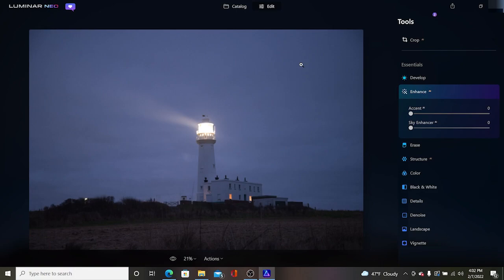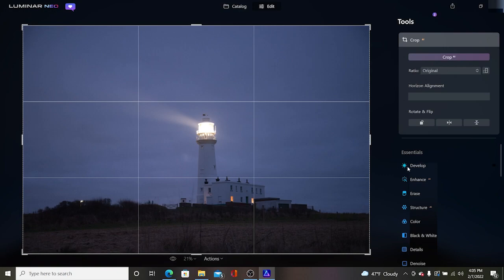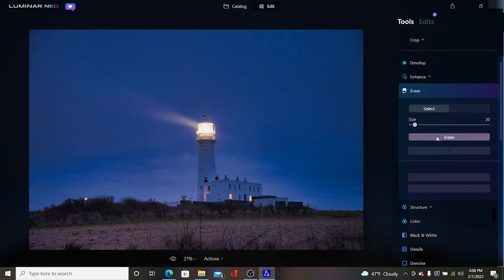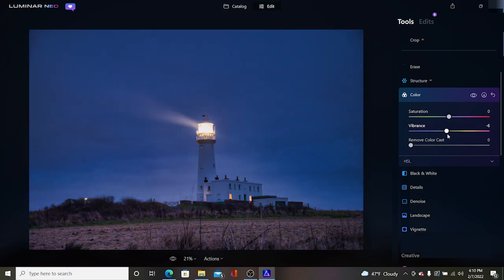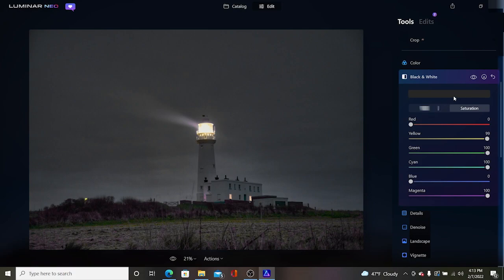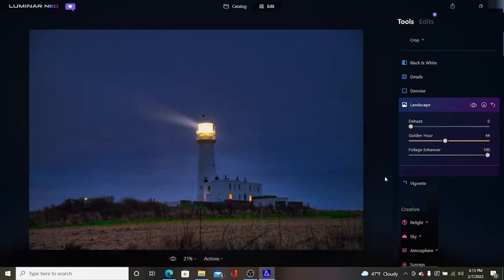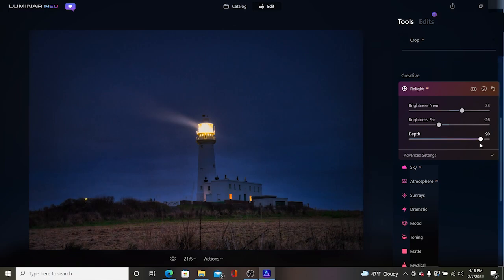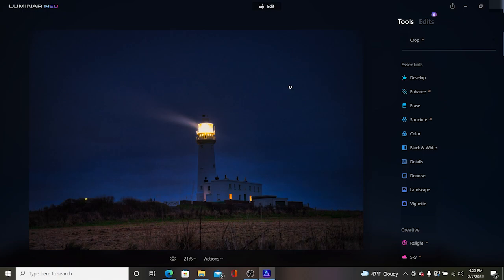Using the Essentials in Luminar Neo to Edit a Lighthouse Photo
In this video, we are going to learn about essential sliders in Luminar Neo and edit a lighthouse photo with them.  The lighthouse picture we are going to be working with is the lighthouse at Flamborough Head in Yorkshire.  Luminar Neo is still in prerelease which means we are not using the production version for this demo.  We will look at the relighting feature in Luminar Neo in this video.